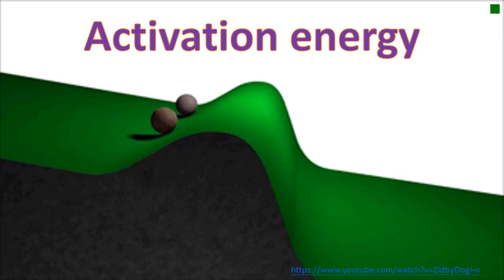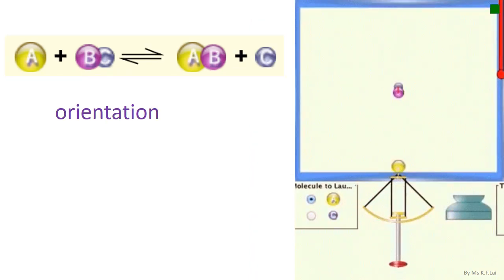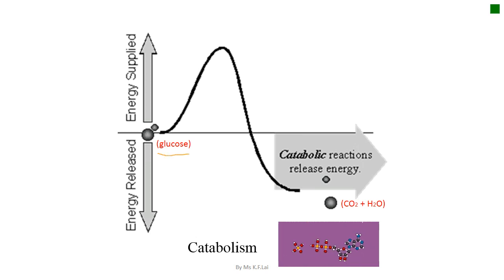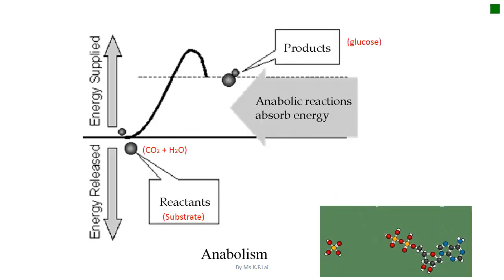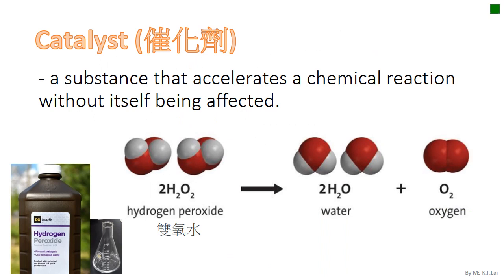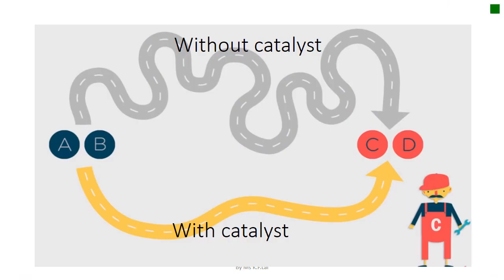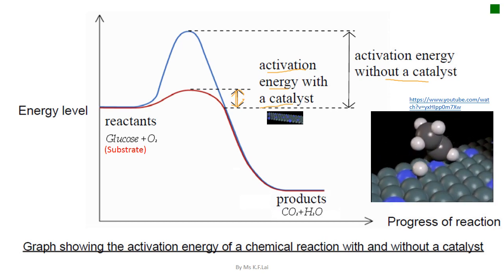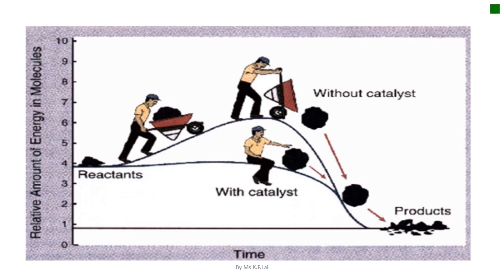More to learn Activation Energy and catalyst